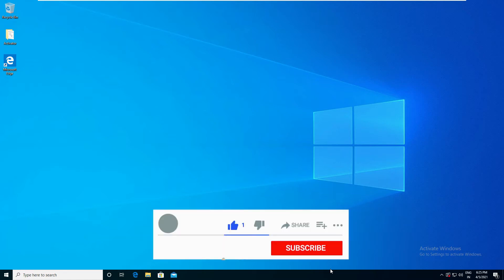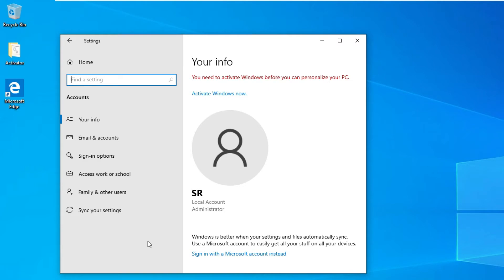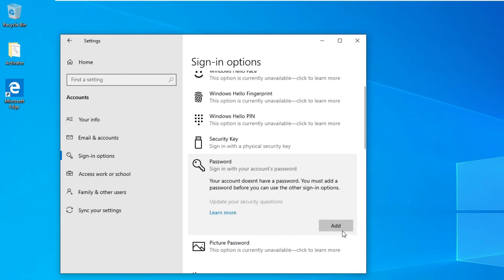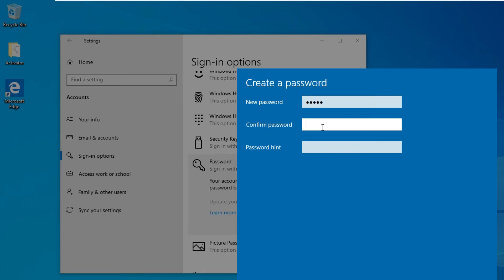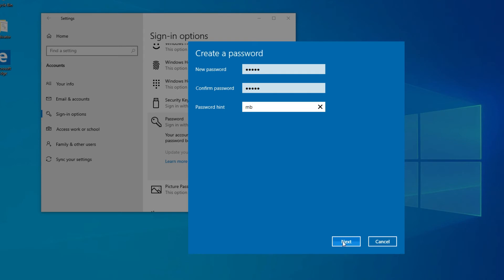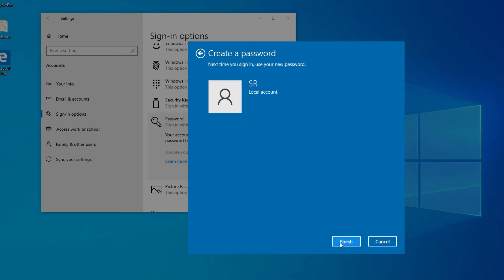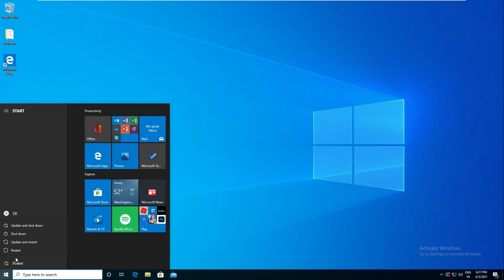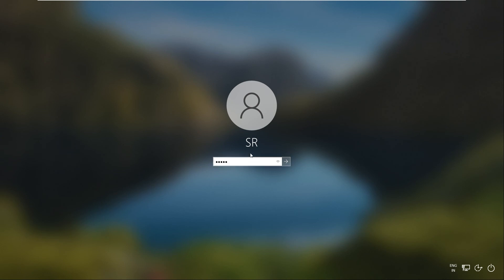How to Make New Password in Windows 10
How to setup password in Windows 10 laptop.